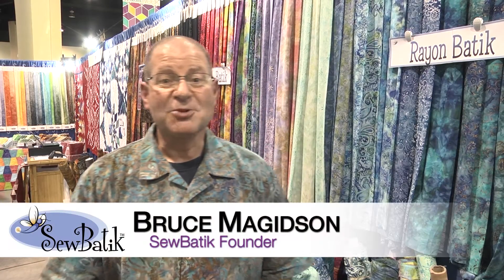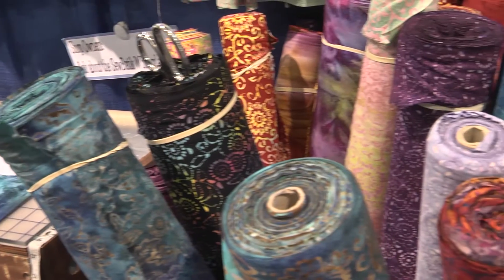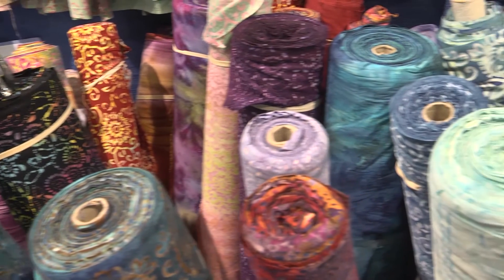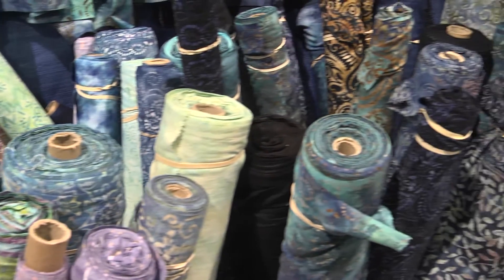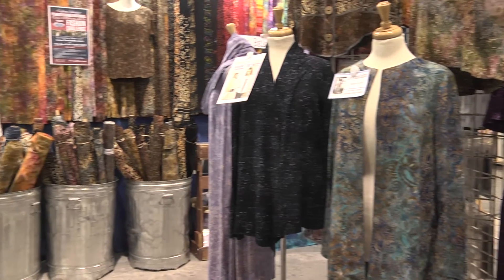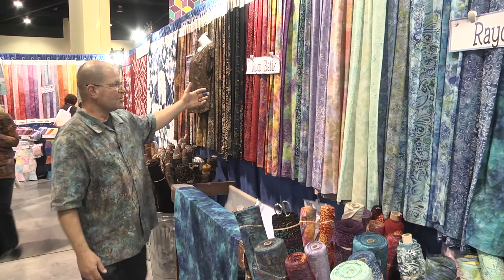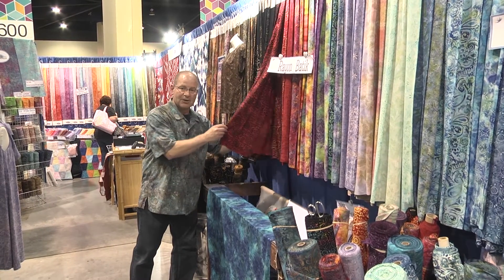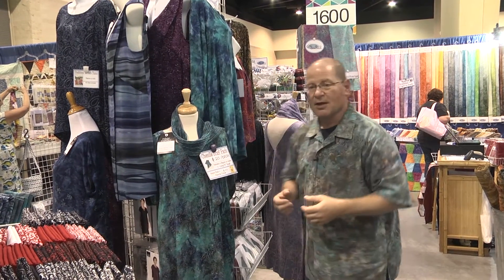Learn About Washable Rayon Batik Fabrics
Bruce Magidson of SewBatik talks about washable Rayon Batik fabrics at AQS QuiltWeek.